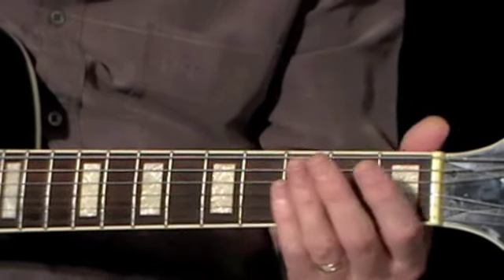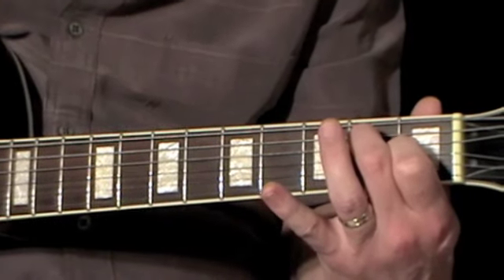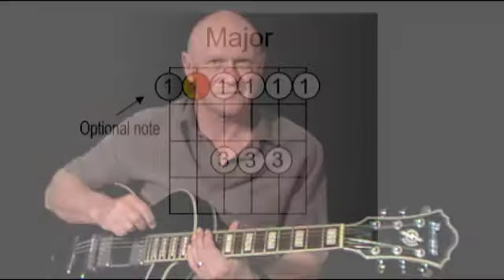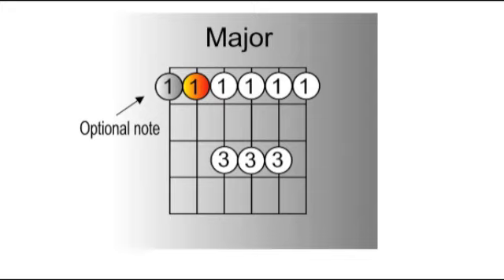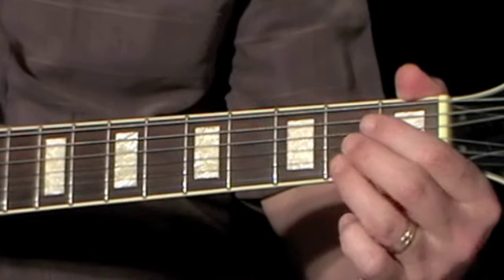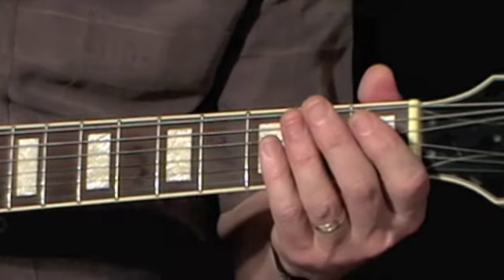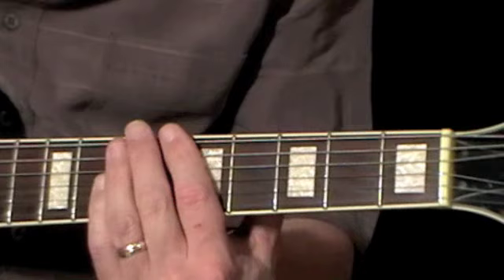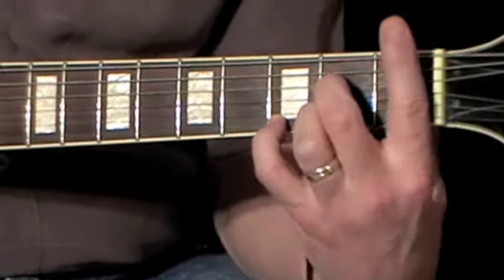Barre Chords - Part 2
For more information from the source site of this video please

(Continues from part 1...)
Exactly the same process works with the E minor chord - again the root note is on the E string. And the same with the seventh shape but with one optional extra note (see video).

Again, because it is based on e shape the root note is always found on the E string.

So to summarise: We have three E shaped barre chords
-- Major, Min and seventh.

And because they are based on the open E chords we always name them according to the note held down on the E string.

Now there are times when we want say C# or Eb barre chord and using the E shape means that this is rather high up the neck -- harder to play and doesn't sound that good, so it helps to have alternative shapes and that is where the A shapes come in.

A Major, A Minor and A7 (including optional note)

So I hope that will help you sort out your barre chord names.

As far as practicing goes I suggest starting out with the E Major barre chord shape and practice moving it through this sequence..

G   B  C B Bb A (Listen to video)

You may recognise that as the opening line of Otis Redding's Dock of the Bay --which is the song that originally persuaded me it was worthwhile learning barre chords!

So that's how to break through the barre chord barrier. In the next lesson I'll show you round a few more of my favourite barre chord based songs and also introduce you to some of the more exotic barre chord varieties! See you then! Meanwhile Practice little and often!